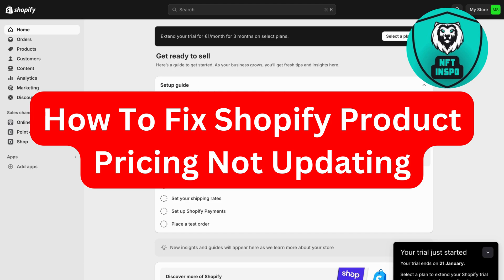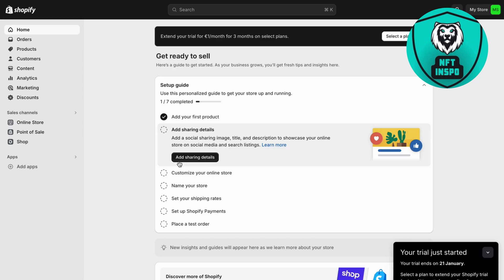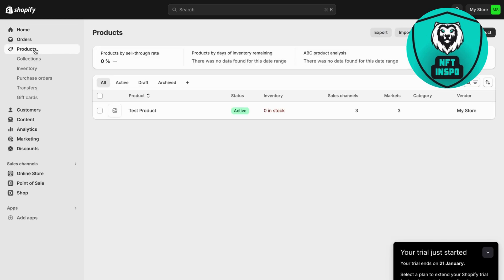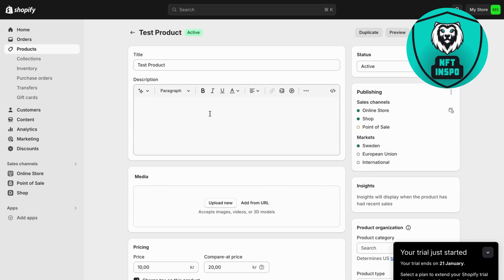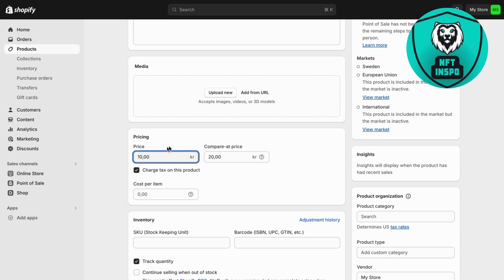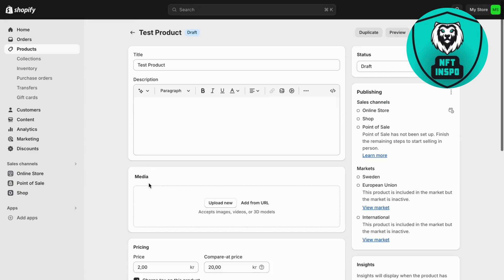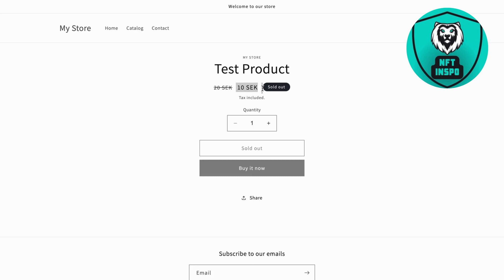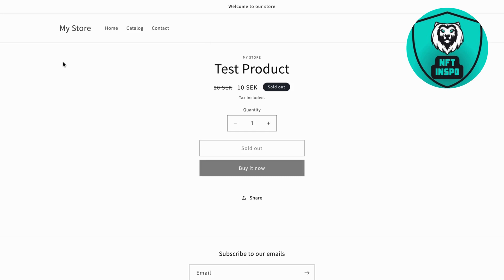How To Fix Shopify Product Pricing Not Updating (2025)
If you're facing issues with Shopify product pricing not updating, this video will guide you through troubleshooting steps to resolve the problem!